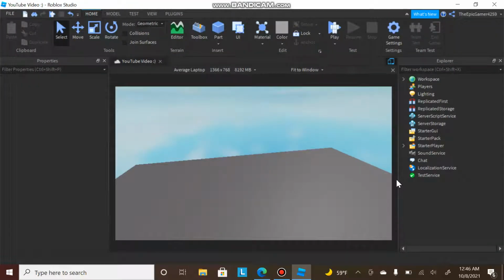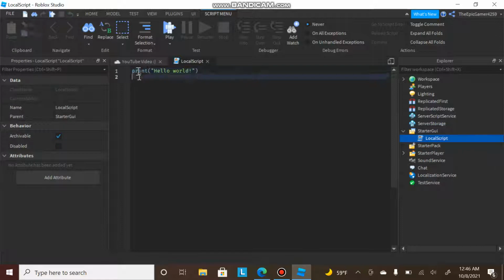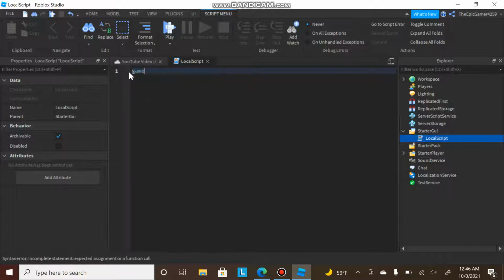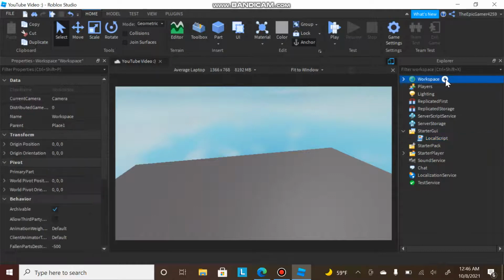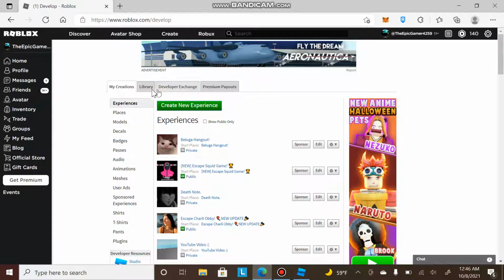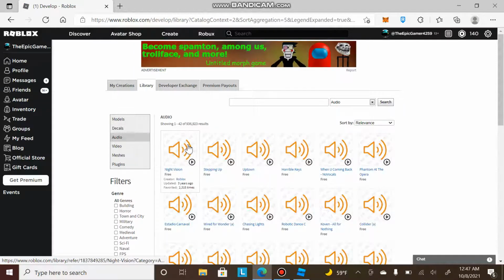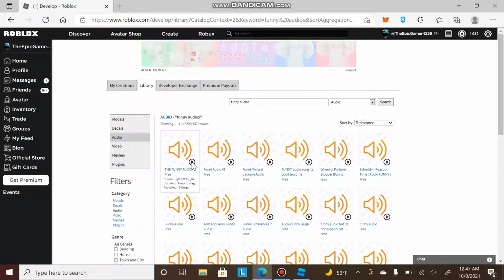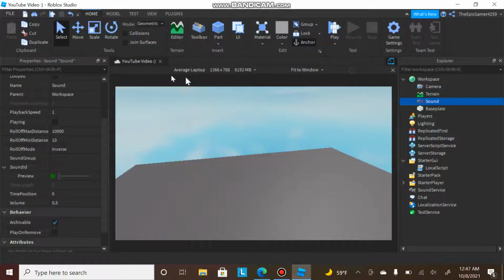How To Add Music In Your Roblox Game! (WORKING 2021)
This video shows you how to add music in your Roblox game!

Script:
game.Workspace.Sound:Play()

Check out the games I make on roblox!